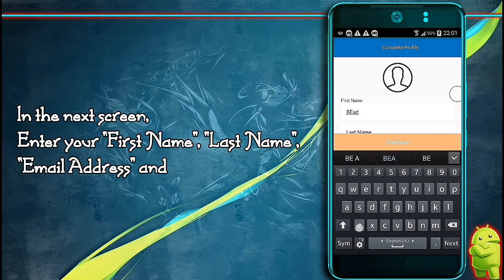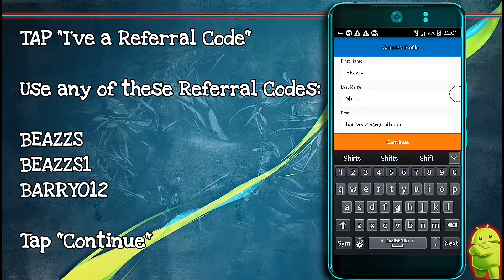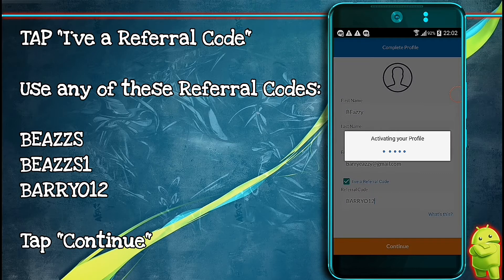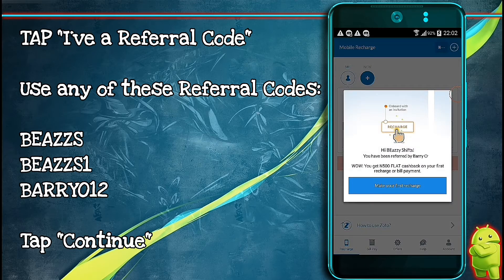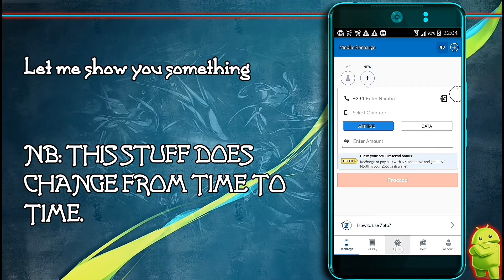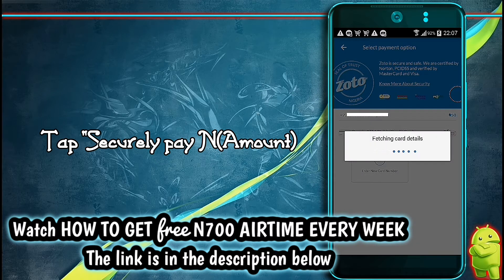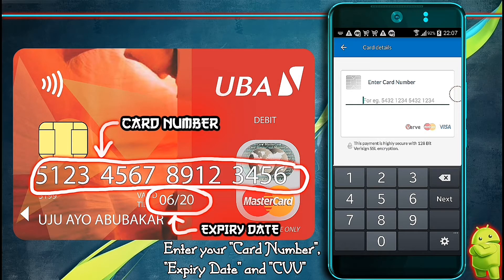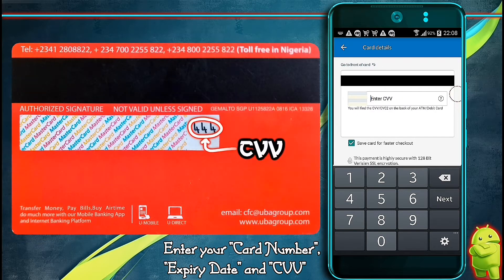How to get free ₦500 Airtime on any mobile network using Zoto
In this video I will be showing you how to get free airtime. Specially For Nigerians ONLY. No hacking,  tweaking or anything of such. Its totally legal.
YOU CAN SELL THE AIRTIME YOU'LL GET.
↪👍 LIKE Video if you enjoyed it